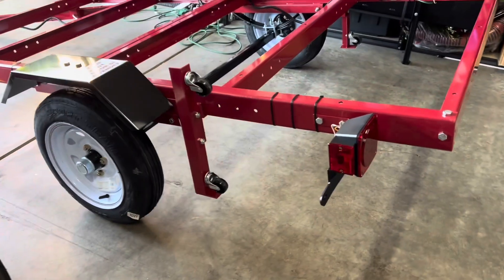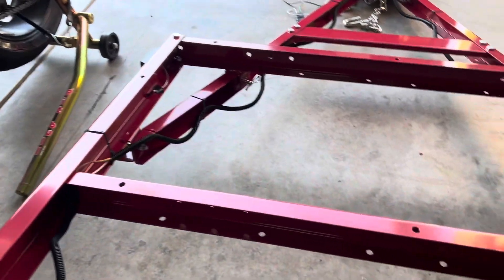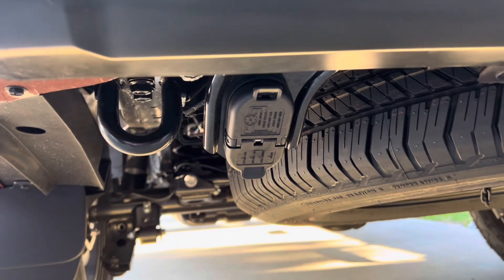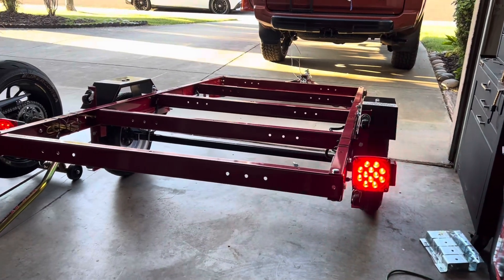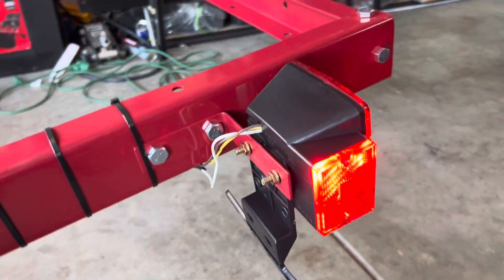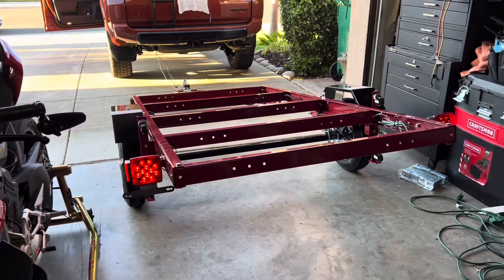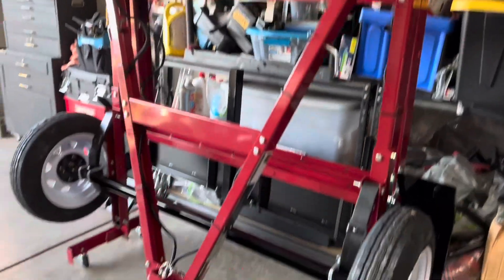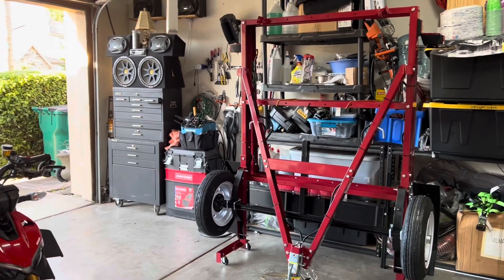Harbor Freight HAUL MASTER trailer Electrical wiring install done